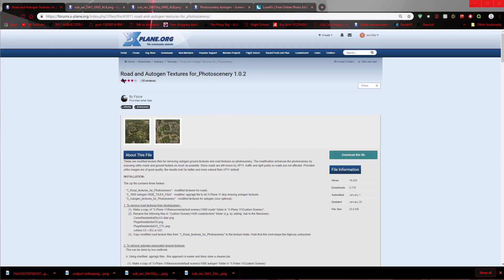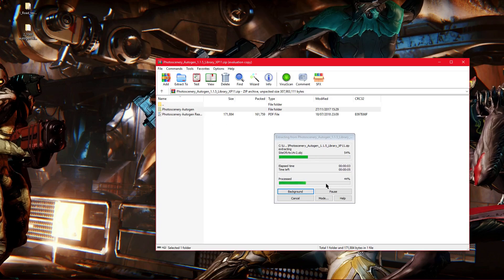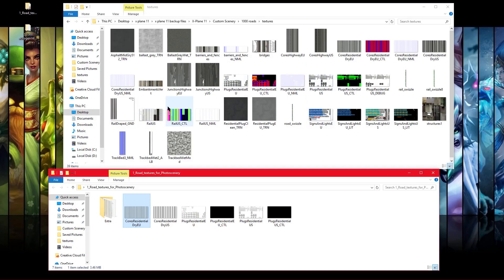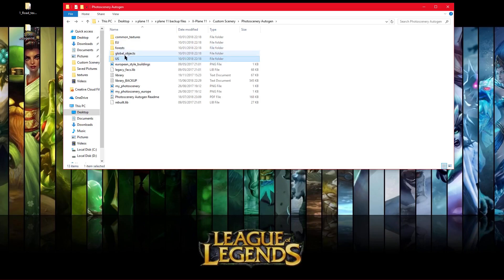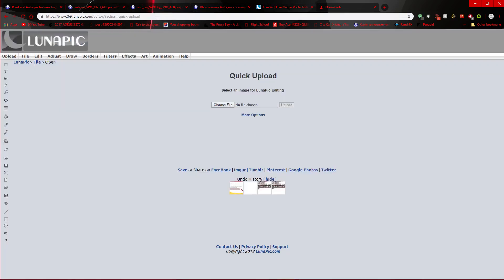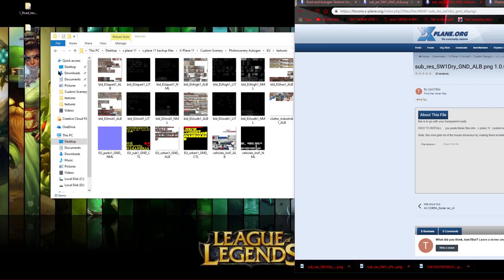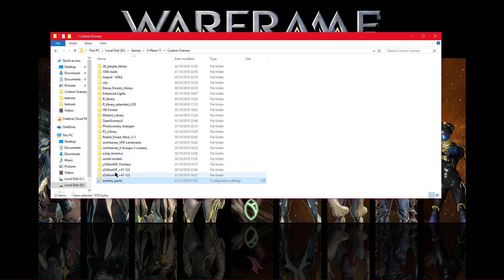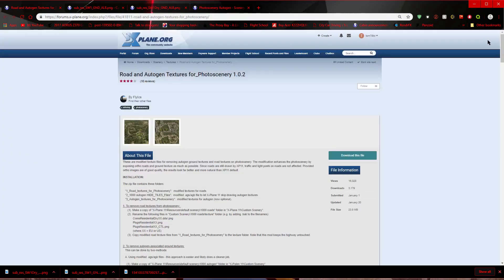X plane 11:How to install transparent roads for ortho4xp.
help me advance and make more mods for you guys